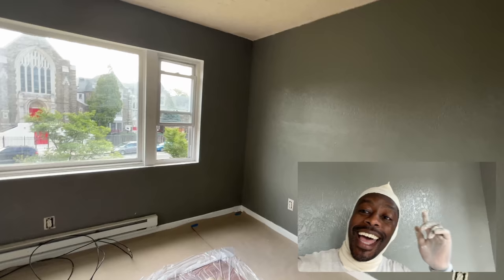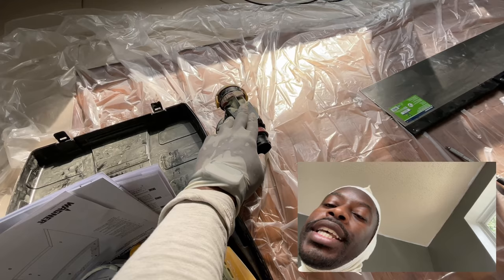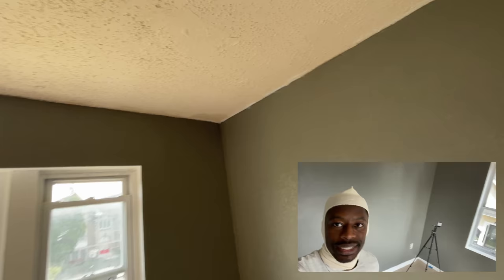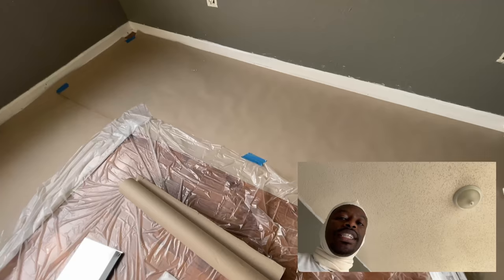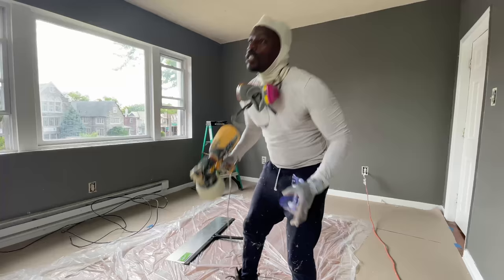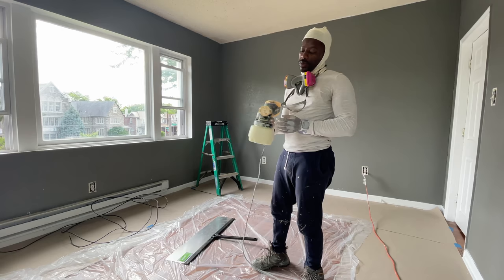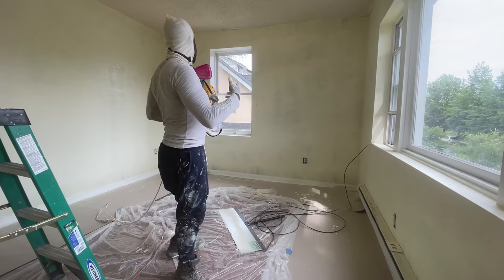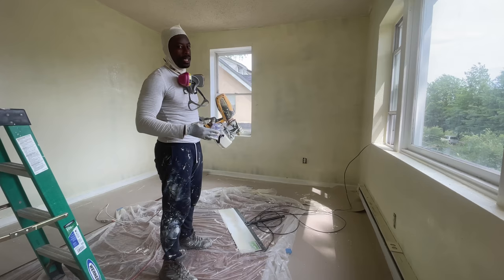How to Paint Spray a Whole Room in Under 1 Hour with Wagner Flexio 3000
Tutorial on how to use a spray gun on interior walls. Do you have the Wagner Flexio 3000? Great, I'll show you the settings, some tips, and all of the equipment you'll need.

All of the Materials:
Wagner Flexio 3000

Paint Guard

Painter's Tape

Screw Driver

Plastic Floor Coverings

Paper Floor Coverings